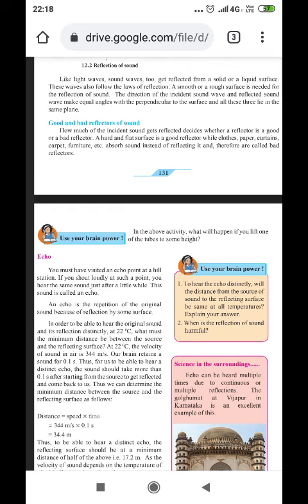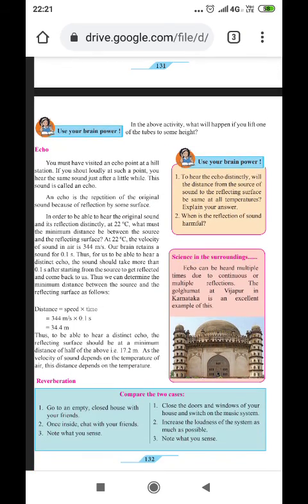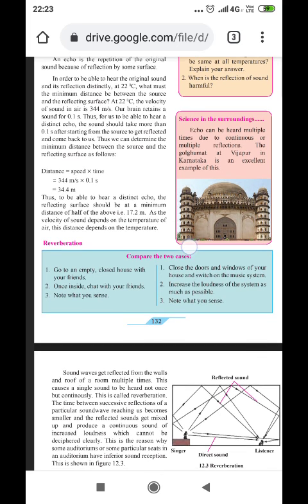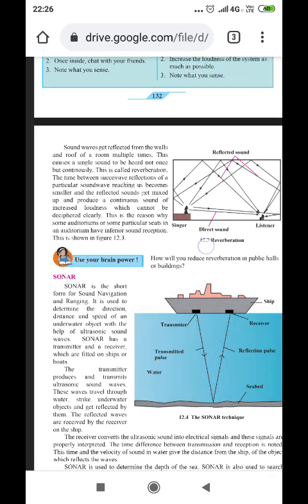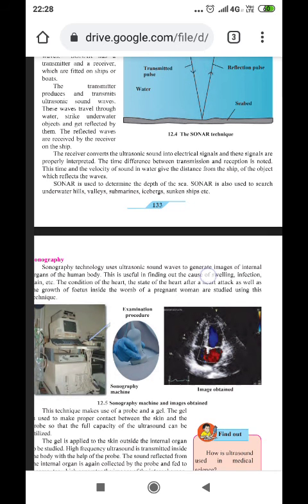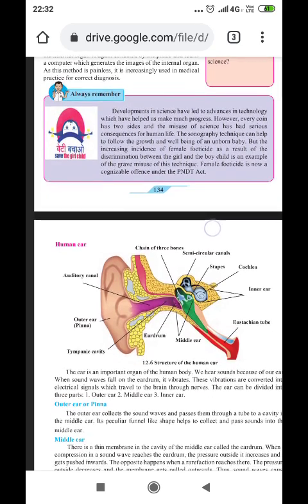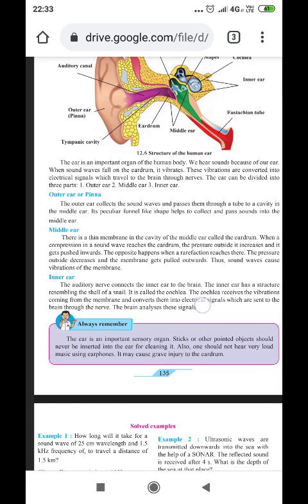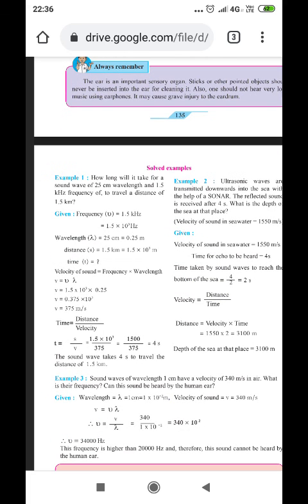Study of Sound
reflection of sound, good & bad reflectors of sound, echo, reverberation, SONAR & it's uses, sonography, human ear